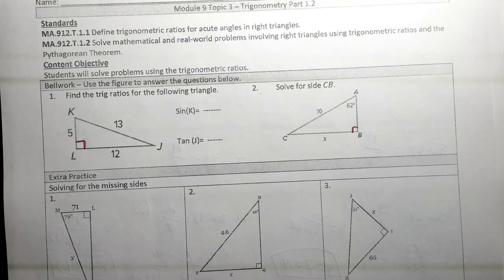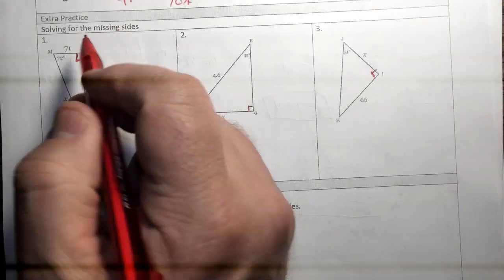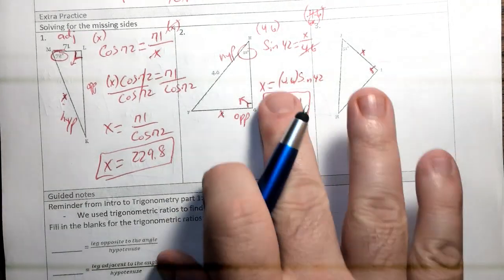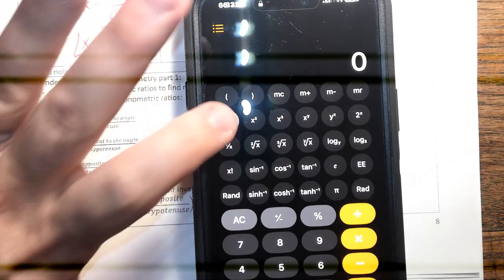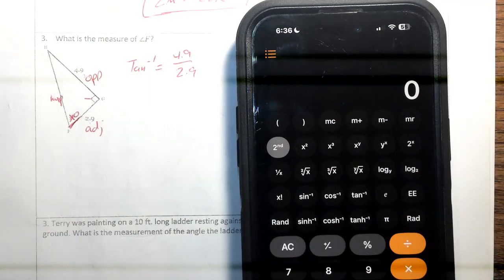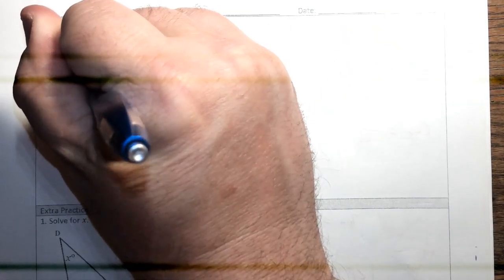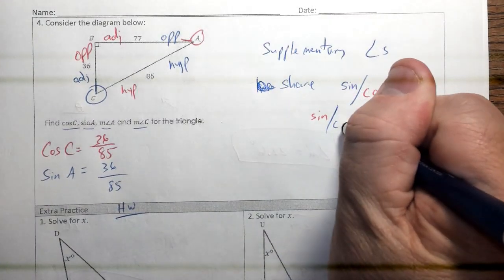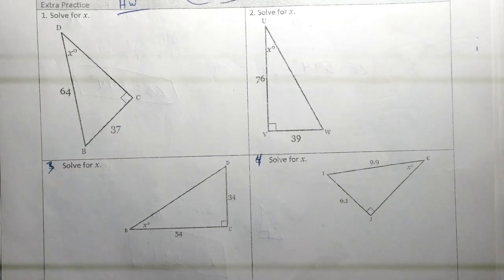Module 9 Topic 3 pt 2 Trigonometry part 1 2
Module 9 Topic 3 pt 2 Trigonometry part 1 2.  FCHS Geometry